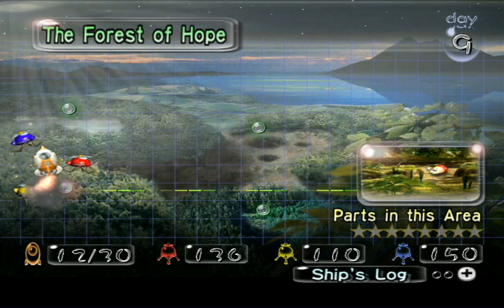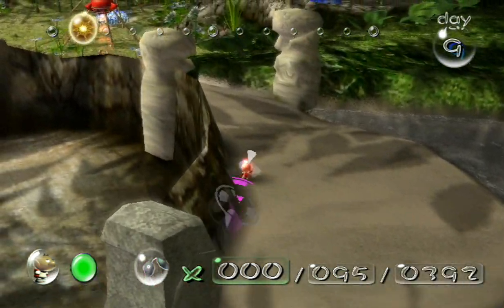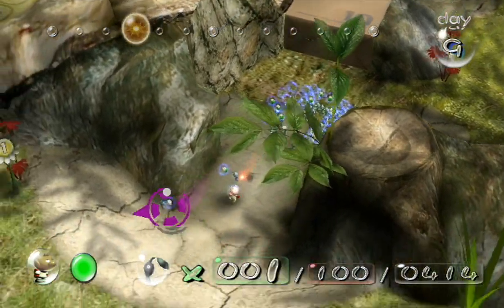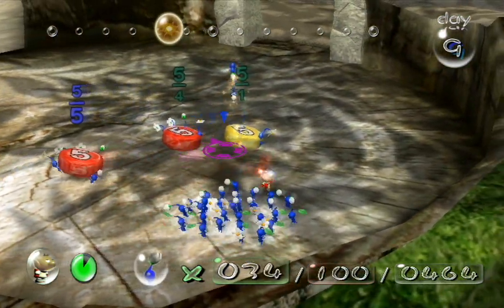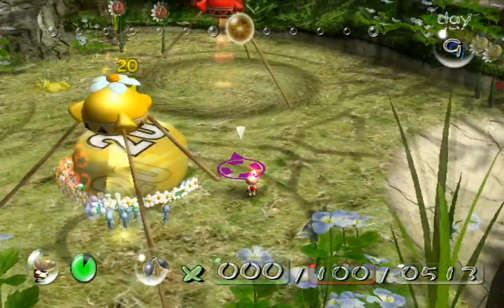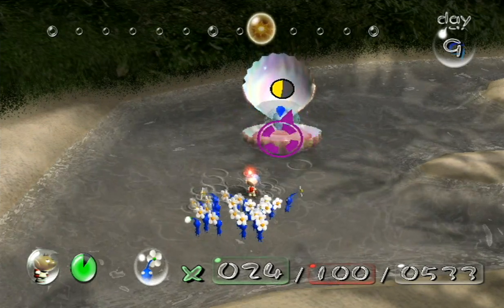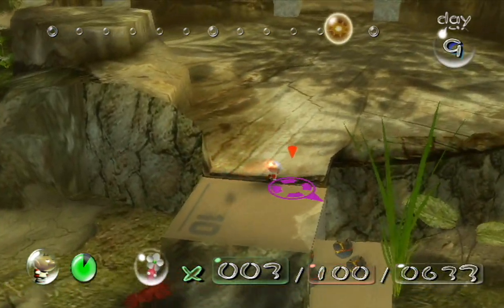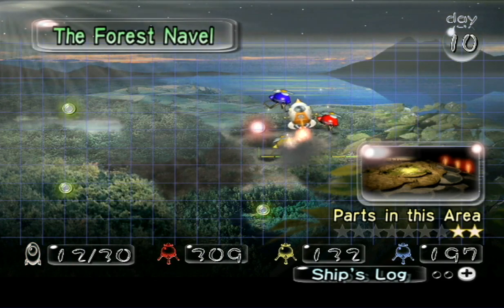Pikmin Day 9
With not much besides raising Pikmin, I figured I could go on a rant about why I don't have much to talk about in my Let's Plays.

Also, it feels good to FINALLY say the name of my webcomic in a YouTube video! Sorry, I was legitimately afraid someone else would take the name for themselves if I said it before I made my first post, even if I'm a small YouTuber--it was a risk I really didn't wanna take!